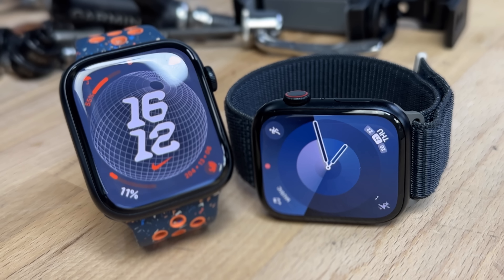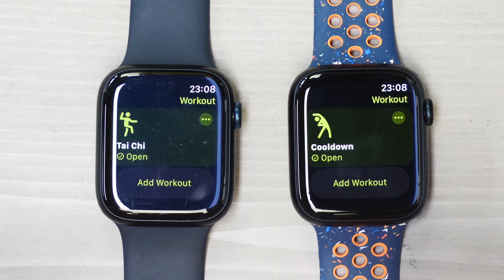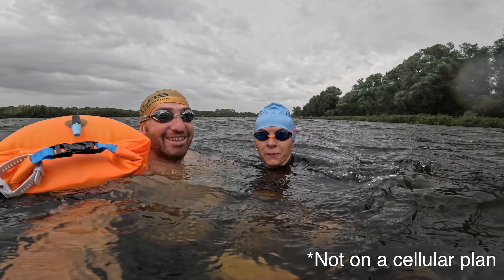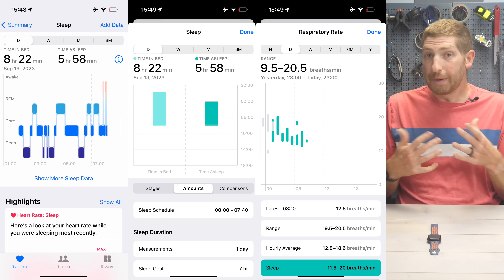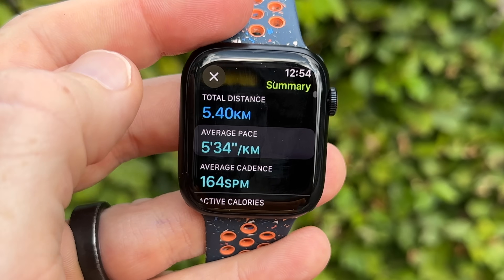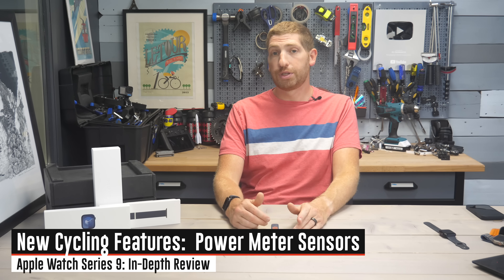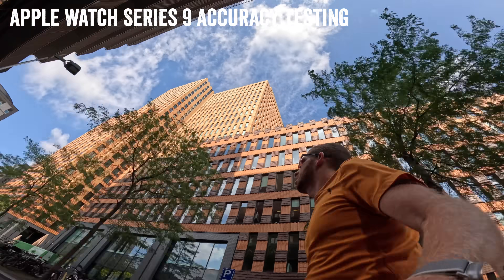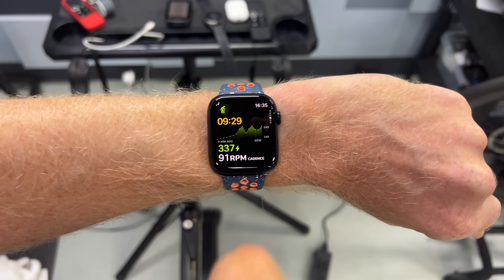Apple Watch Series 9 In-Depth Review: Worth Upgrading?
Here's your complete Apple Watch Series 9 review, diving into all the new features and how well they work!

0:00 Quick Overview
0:25 Pricing
0:30 New Display Brightness Comparison Teste
1:32 Night Display Brightness
1:51 Faster Chipset Worth It?
2:16 Double Tap hands-on explained
3:55 Offline Siri
4:36 Siri and Apple Health
4:55 UWB Gen2 Precision Finding
5:20 Activity Tracking
6:07 Sleep Tracking Tested
7:07 Wrist Temperature Tracking
7:38 Sports and Workout Usage
8:40 Topographic Maps
9:27 Cycling Companion App (Bike Computer)
10:02 Cycling Power Meters
11:26 Battery Life Tested
12:04 GPS Accuracy
13:21 Heart Rate Accuracy
13:46 Recommendations & Worth it?